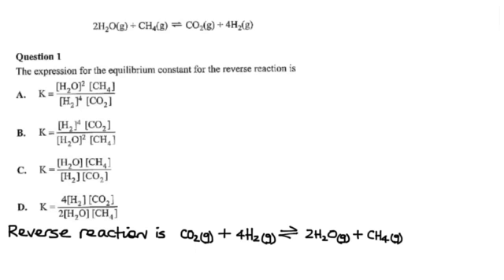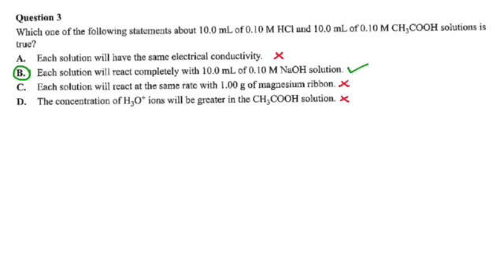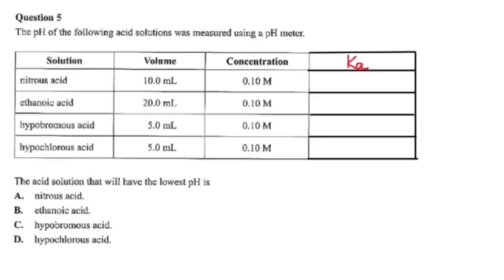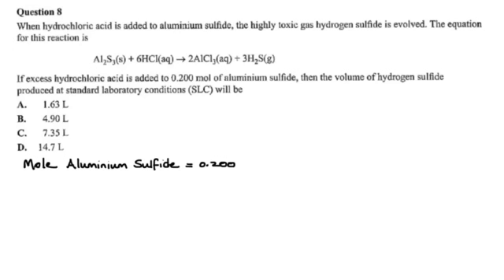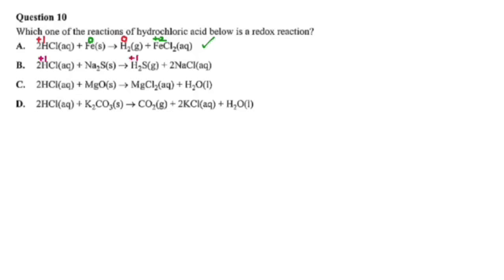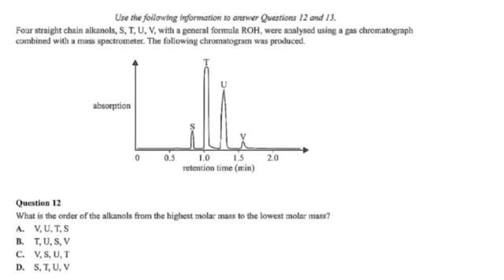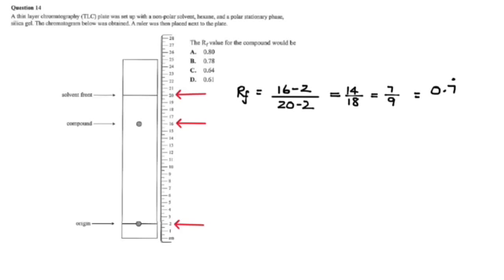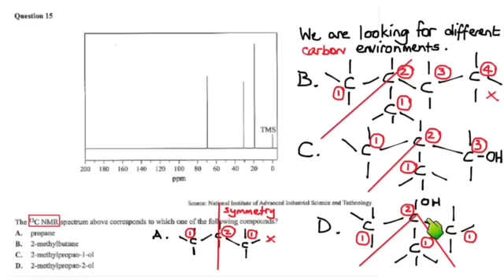2014 VCAA Chemistry Exam MC Part 1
This video was prepared for students who are undertaking Chemistry as a Year 12 subject in the State of Victoria, Australia.